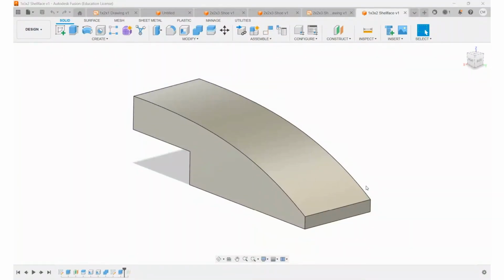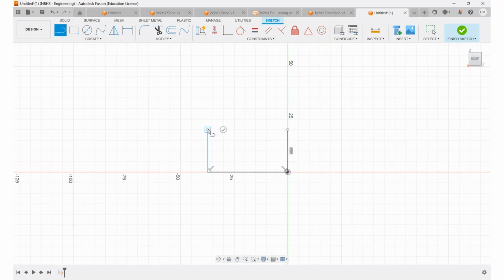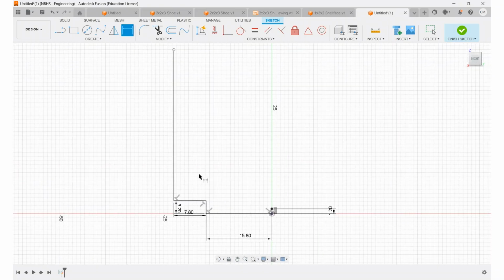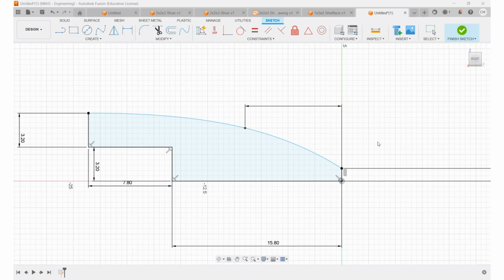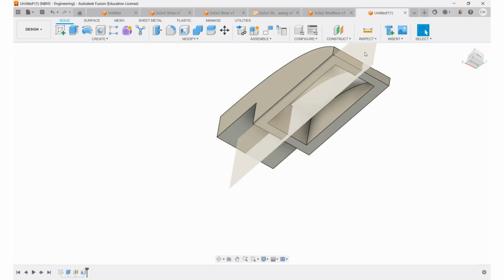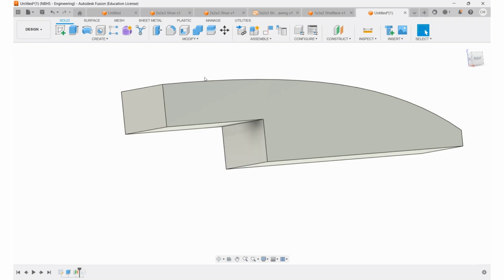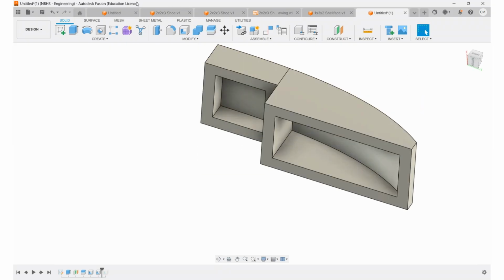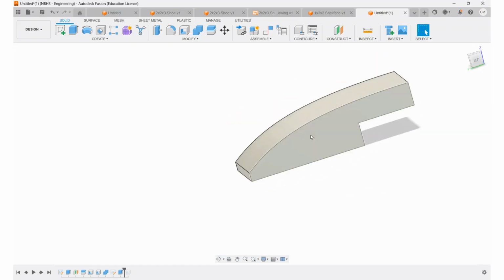Fusion - Lego 1x1 Shellface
Walkthrough of creating a Lego with a compound radius